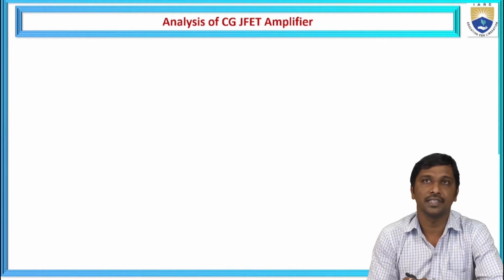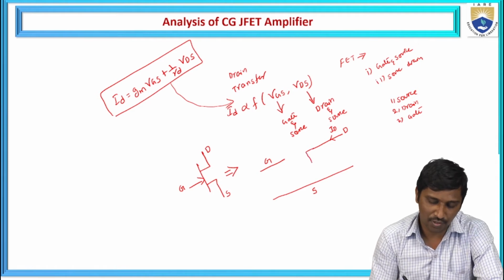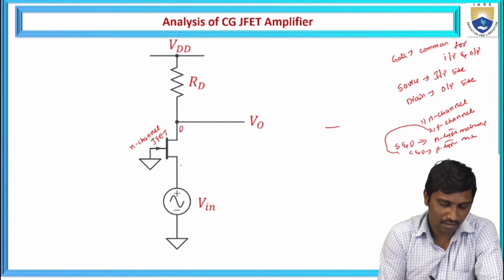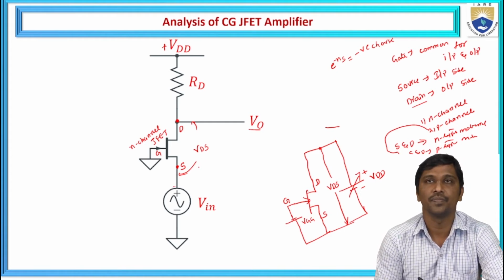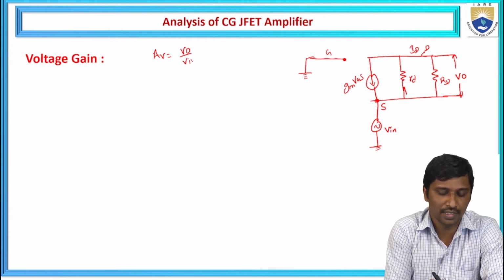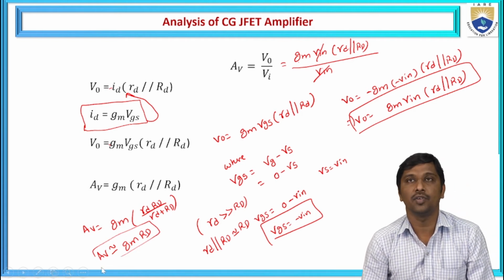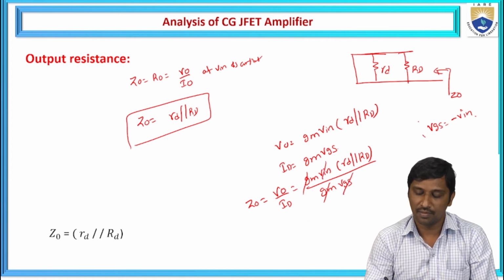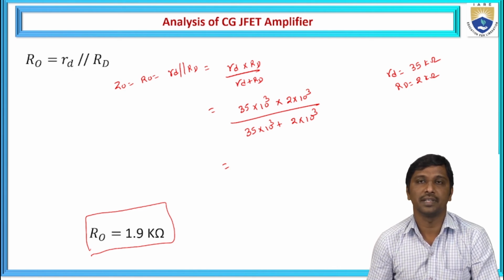Analysis of CG JFET Amplifier by Mr. B Naresh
Analysis of CG JFET Amplifier by Mr. B Naresh | IARE
The signal analysis of JFET and MOSFET Amplifiers for amplification.

Telangana, India.